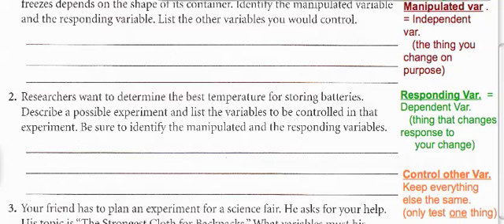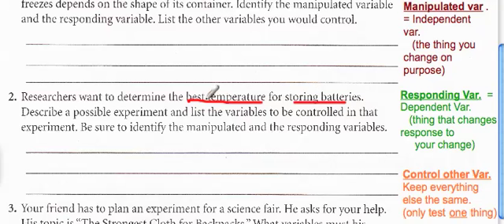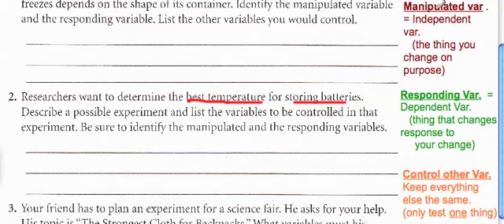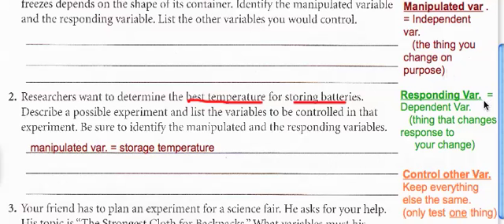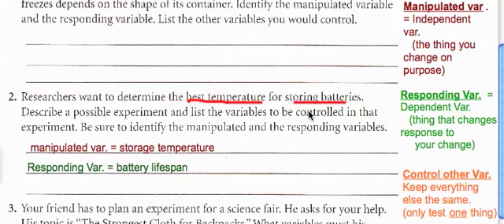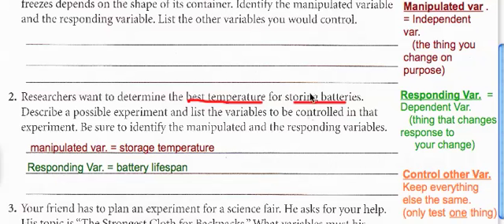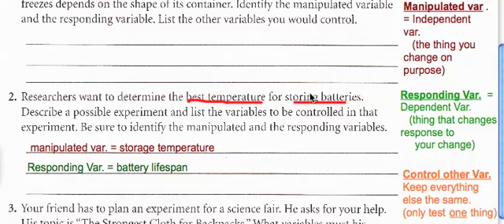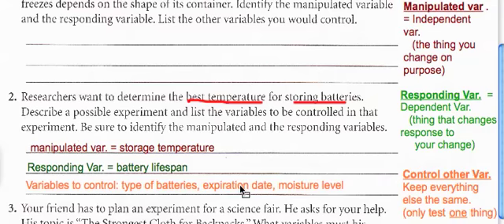Controlling Variables #2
Overview of Controlling Variables practice question #2